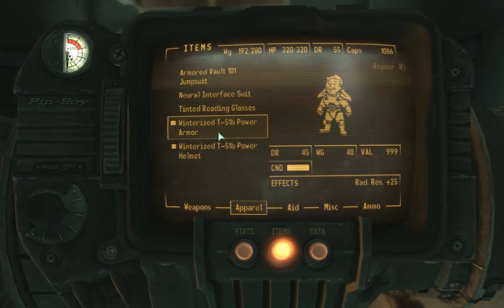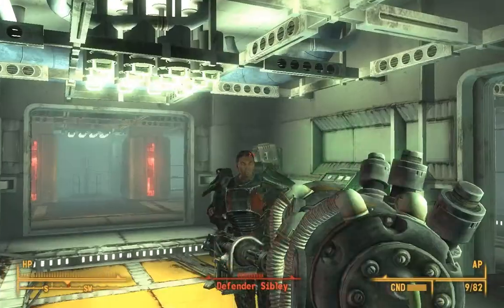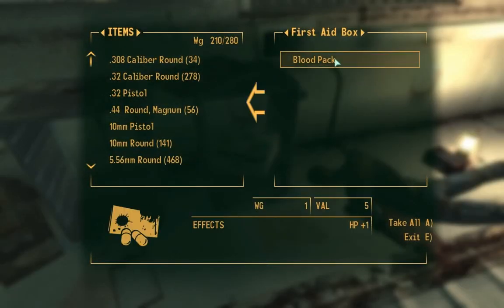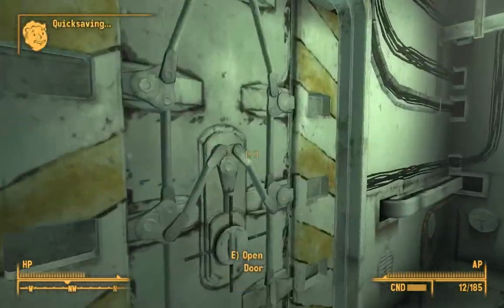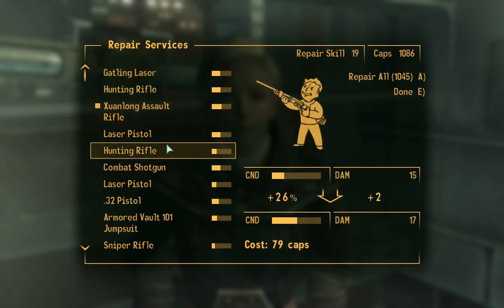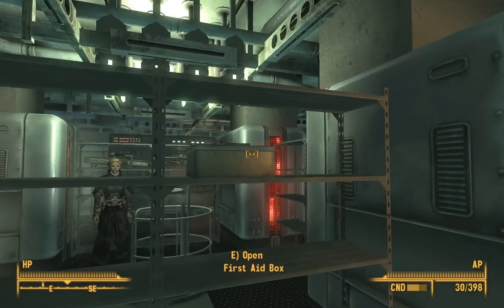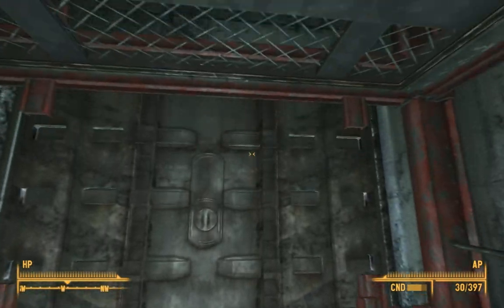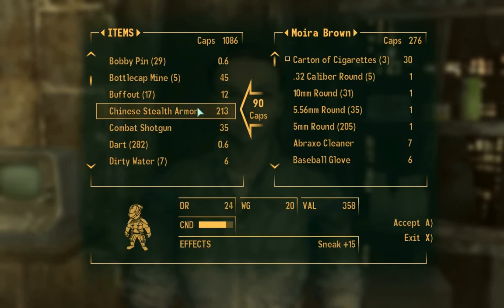Let's Play Fallout 3 - Part 49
Defender Sibley is an idiot.